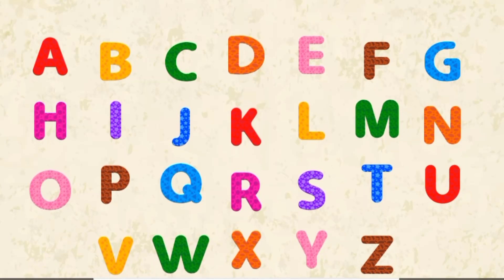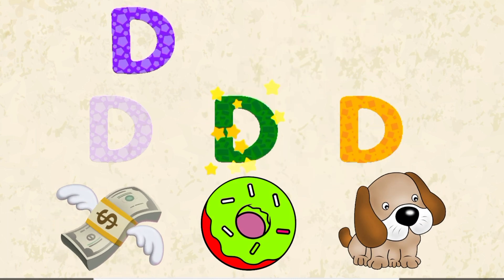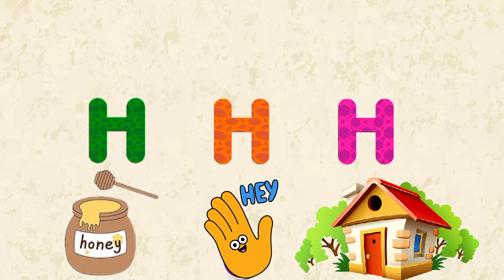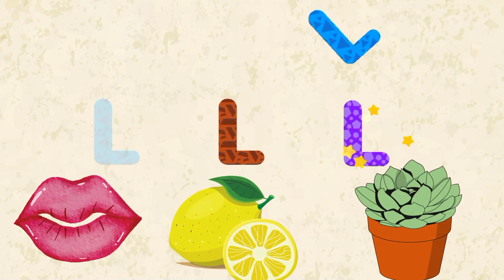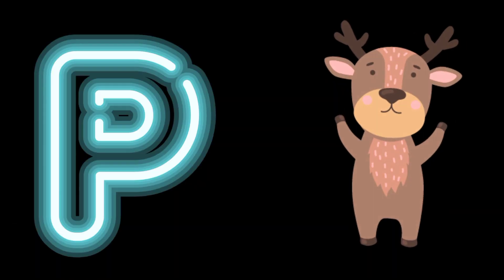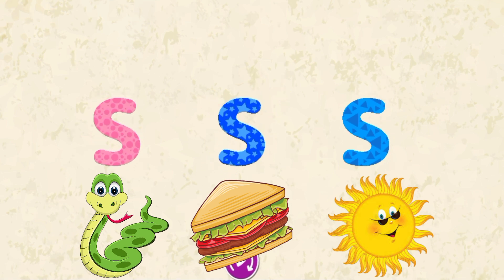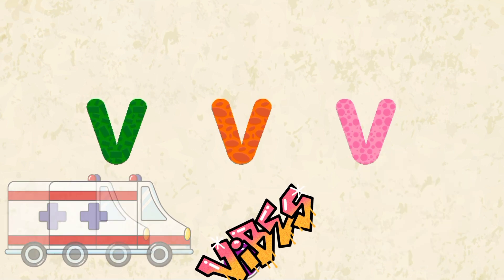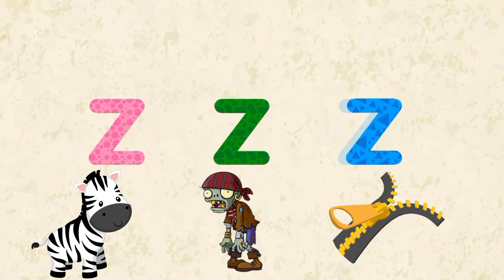Magical Alphabets for kids. | Shimmer zone .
Hi! shimmer zone provides charming and educational vedios in all over the world. As it teaches about professions ,recognization of shapes,benifits of fruits and vegetables ,names of animals. Moreover, it also makes kids understand that how to do colouring, tracing, painting , learning of numeric system and alphabets. Learning about sea creatures in joyfull way are  also taught in this channel. This channel also makes kids able to read and learn about basic english words and vocabulary through word pictures. Furthermore, it also improves their reading and comprehension skills.   Knowledge is incremented in kids by watching these amazind vedios. These vedios help in improving kids mental growth as well as it  also provides  entertainment to your kids.Interest is develop in kids through these vedios. New vedios are uploded daily through which kids, kinder garden, nersarry, play group learing are also included in this channel. So watch this channels vedios daily.